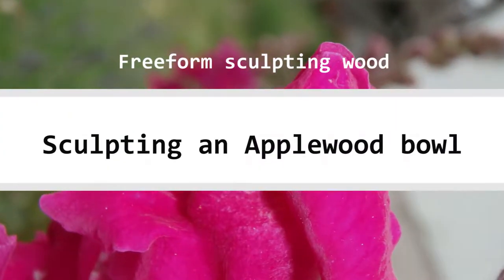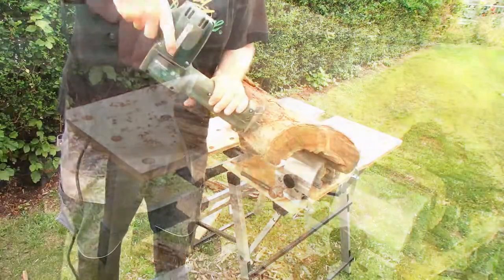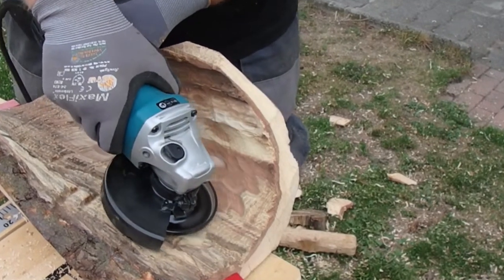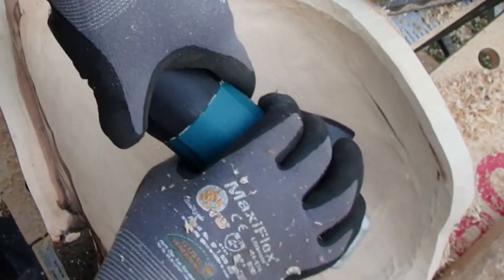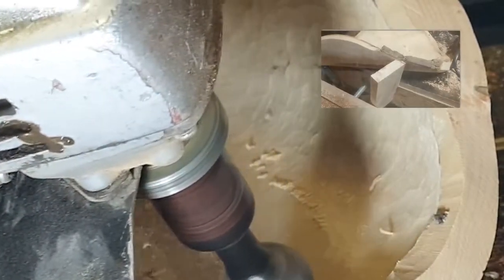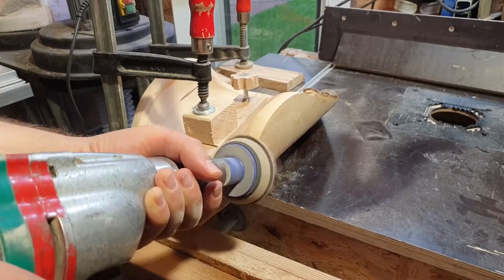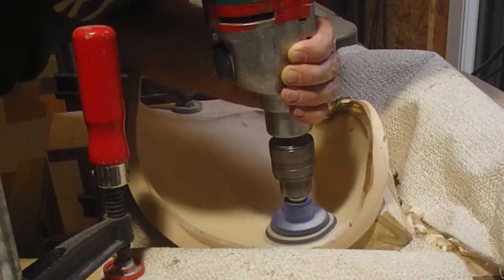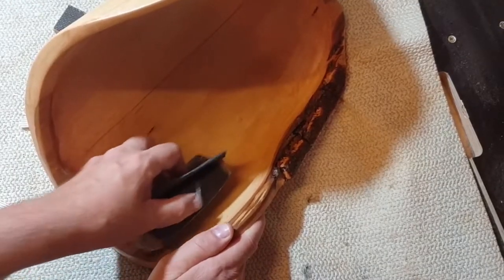Freeform shape - freehand wood carving of a wooden tray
The video is about freehand wood shaping and carving.
There are No Perfect Shapes in Material Reality. Because there is no perfect line or circle in the entire universe ;-), let’s get rid of straight lines and circles for today´s video. Let´s do some free form shaping of wood unsing hand and powertools. The design shall follow a rather unexpected line shape.

In this video we look at a tool for freehand carving of wood, that I waited a long time to work with. This is my personal review and experience and I am not paid for it. The Arbortech Turboplane tool, that I purchased some time ago and now had it´s first job. This video shows what was important for me using it the first time, but it my not be a complete review on all aspects. I hope you will have fun to watch video.

Image links:
Original: Steven G. Johnson at English Wikipedia Derivative work: Limaner - Circle-trig6.png;

Race Car; 1:29; Rondo Brothers; Dance & Elektronisch | Funky
Chase; 1:37, The Brothers Records; Hip-Hop & Rap | Wütend
Wrong; 1:44;Dan Henig;Pop | Dramatisch
Bullish; 3:18; Density & Time; Dance & Elektronisch | Düster